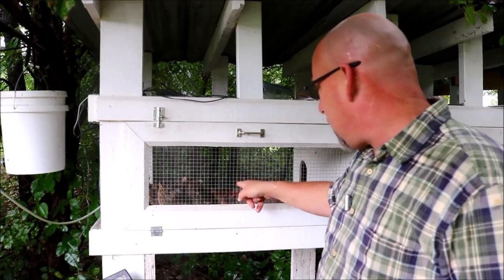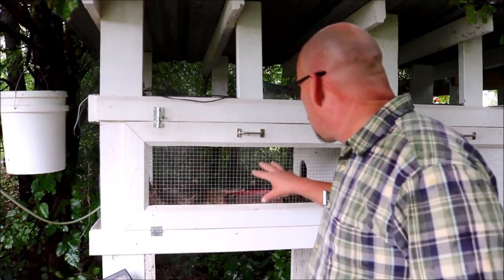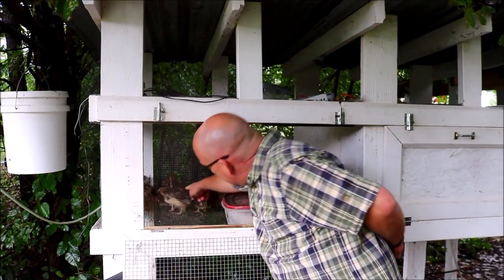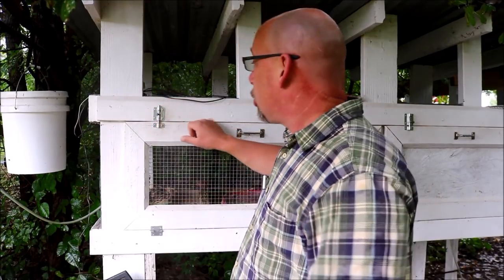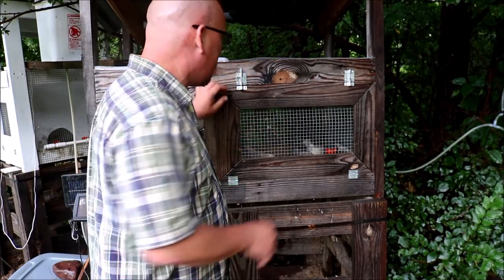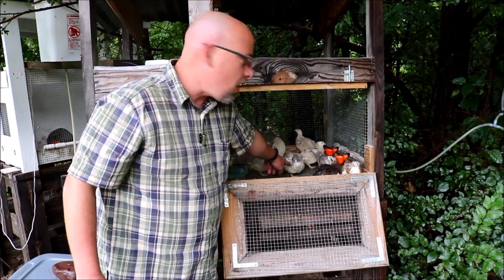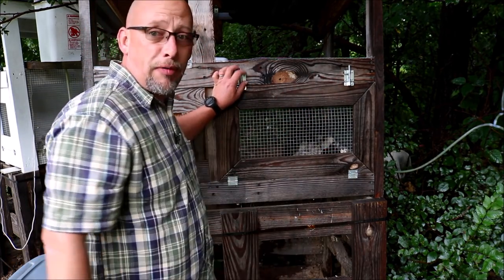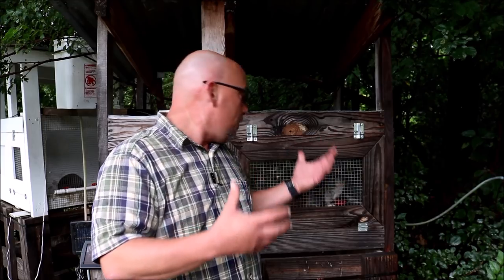What is the Best Type of Coturnix Quail to Raise? - the SR Quail update 8-20-18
I often get asked what the best breed of Coturnix quail is.  Honestly, unless you really just like the look of one particular type, I have to go with jumbo Pharoah or Meat Maker.   In the video, I discuss why.